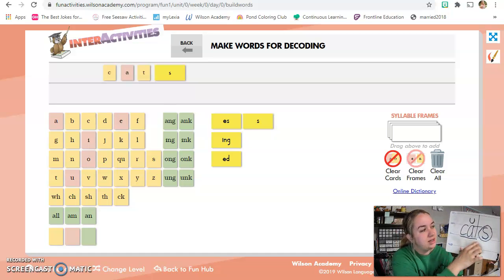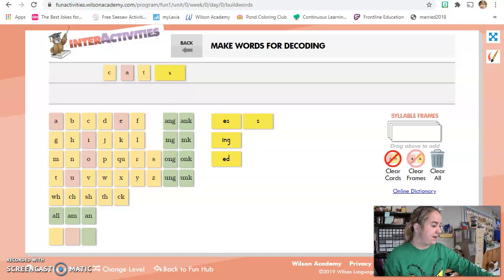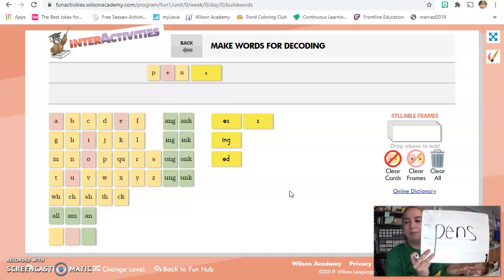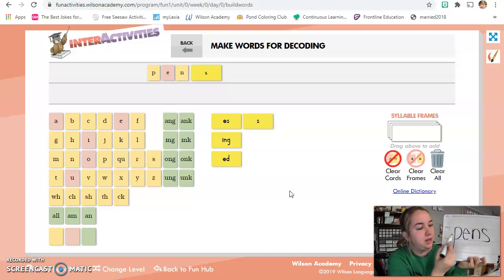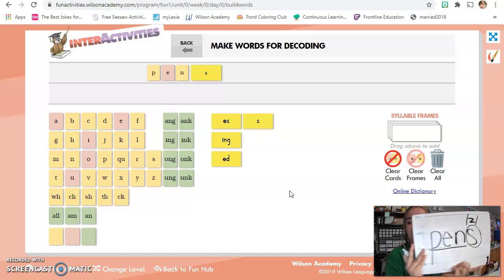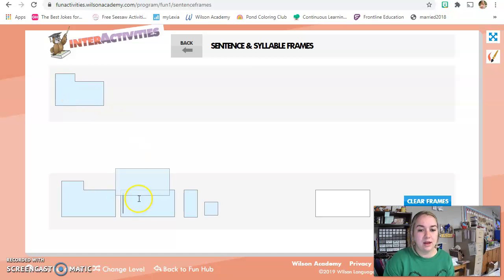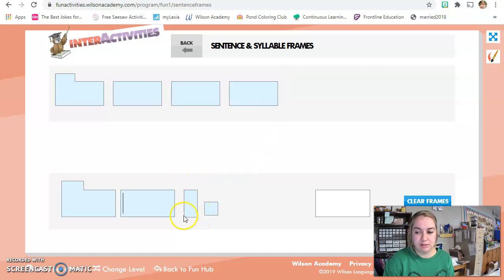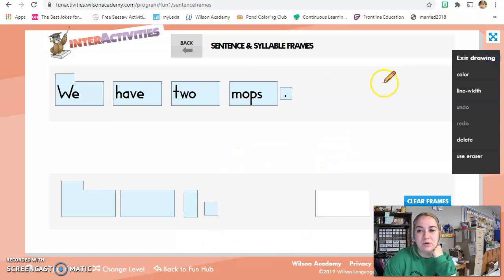Fundations Unit 6 Week 1 Day 2 pt.2